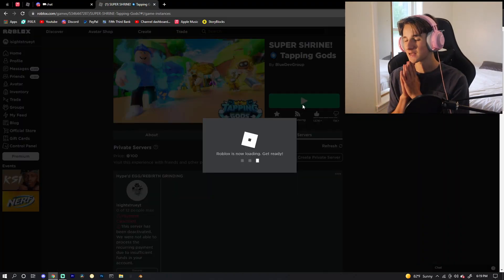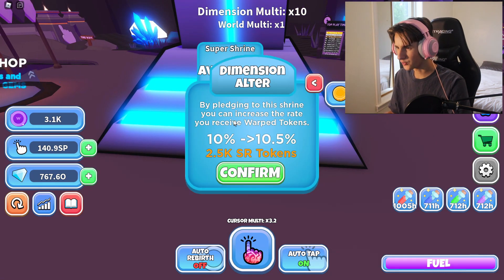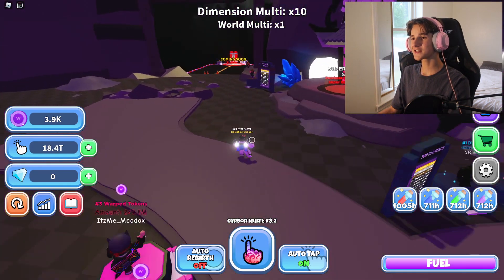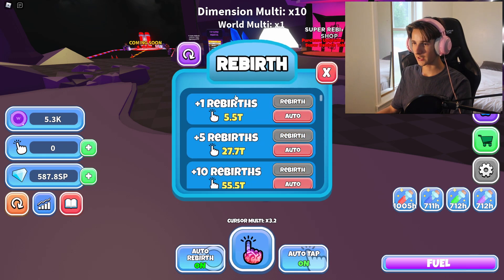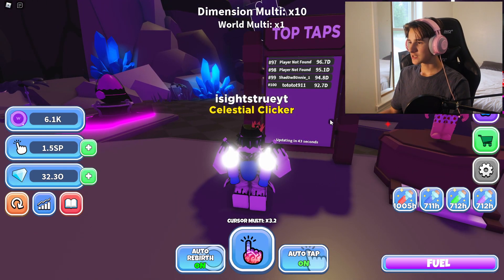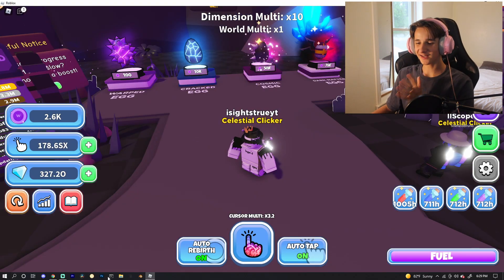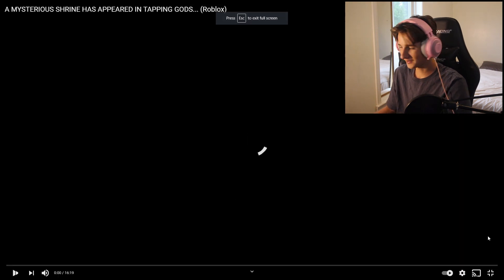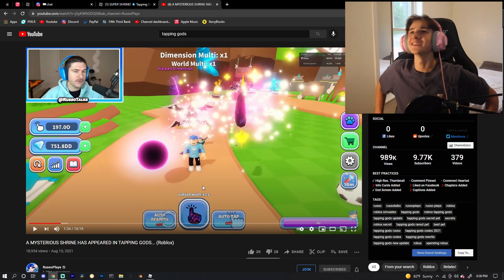🚨YOU WONT BELIEVE🚨 WHAT RUSSO ADDED... *WARPED DIMENSION* IN 👆💎TAPPING GODS ROBLOX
If you guys enjoyed this video of me checking out the brand new update of tapping gods with a whole bunch of massive changes including a new shrine a secret boss and faster ways to make warped coins!

thanks .-.

*join our new discord please :)*

And special member only giveaways, custom emojis, free pets, new icons, member only streams and chats, and early access to videos!